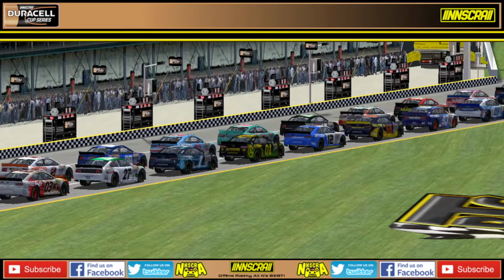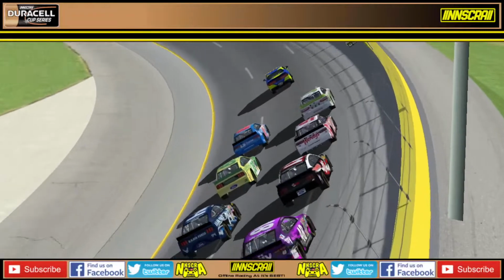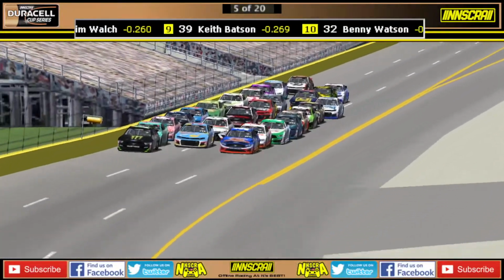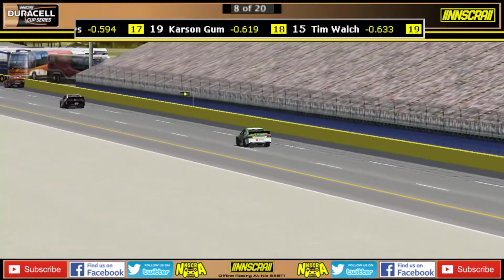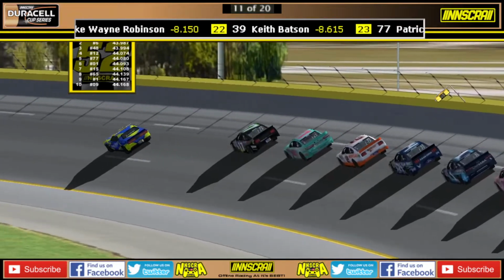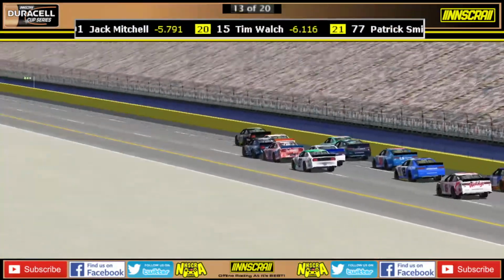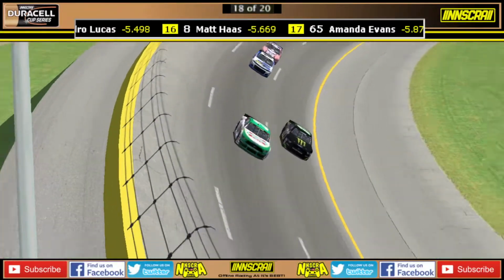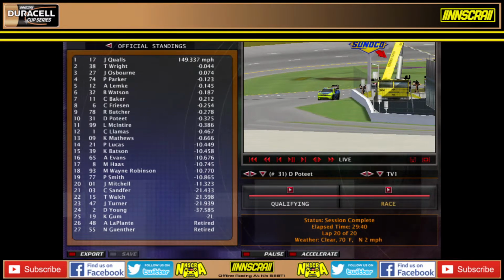//NNSCRA// S5 Duracell Cup Series - Daytona 500 Pole Day Qualifying